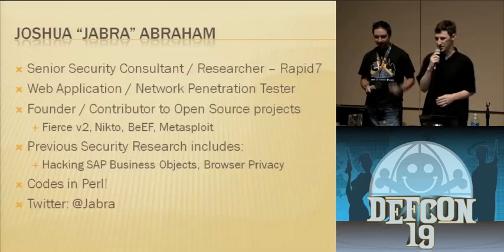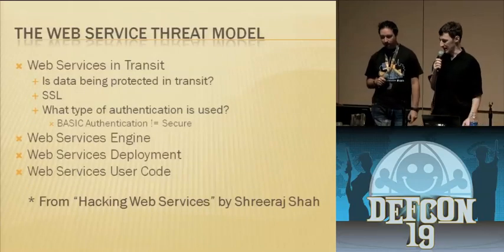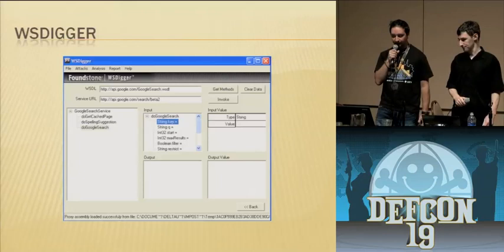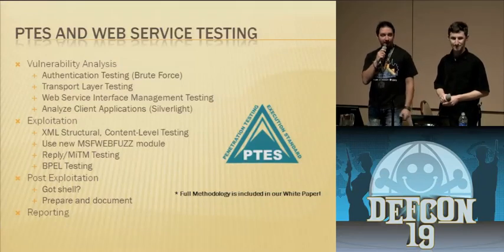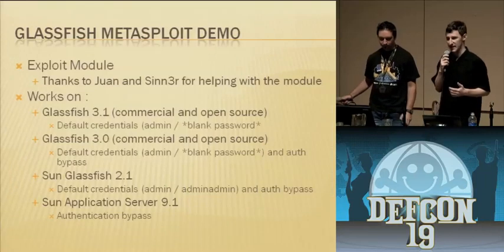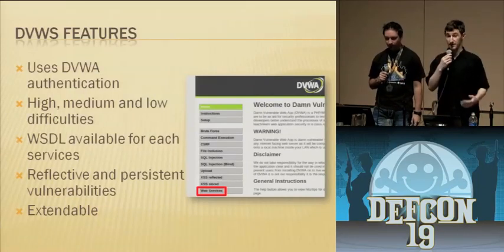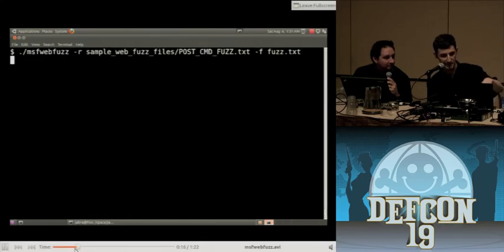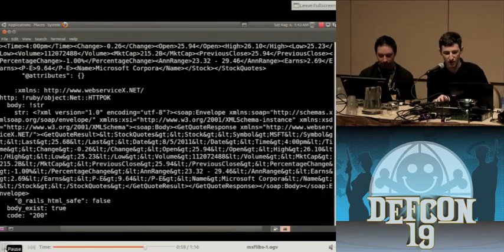[DEFCON 19] Don't Drop the SOAP: Real World Web Service Testing for Web Hackers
Don't Drop the SOAP: Real World Web Service Testing for Web Hackers

Speakers:
Tom Eston - Senior Security Consultant, SecureState
Josh Abraham - Senior Security Consultant, Rapid7
Kevin Johnson - Security Consultant and Founder, Secure Ideas

Over the years web services have become an integral part of web and mobile applications. From critical business applications like SAP to mobile applications used by millions, web services are becoming more of an attack vector than ever before. Unfortunately, penetration testers haven't kept up with the popularity of web services, recent advancements in web service technology, testing methodologies and tools. In fact, most of the methodologies and tools currently available either don't work properly, are poorly designed or don't fully test for real world web service vulnerabilities. In addition, environments for testing web service tools and attack techniques have been limited to home grown solutions or worse yet, production environments.

In this presentation Tom, Josh and Kevin will discuss the new security issues with web services and release an updated web service testing methodology that will be integrated into the OWASP testing guide, new Metasploit modules and exploits for attacking web services and a open source vulnerable web service for the Samurai-WTF (Web Testing Framework) that can be used by penetration testers to test web service attack tools and techniques.

Tom Eston is a Senior Security Consultant for SecureState. Tom is a senior member of SecureState's Profiling team, which provides attack and penetration testing services for SecureState's clients. Tom focuses much of his research on new technologies such as social media and mobile devices. He is the founder of SocialMediaSecurity.com which is an open source community dedicated to exposing the insecurities of social media. Tom is also a security blogger, co-host of the Security Justice and Social Media Security podcasts and is a frequent speaker at security user groups and national conferences including Notacon, OWASP AppSec, DEFCON and ShmooCon.

Joshua "Jabra" Abraham joined Rapid7 in 2006 as a Security Consultant. Josh has extensive IT Security and Auditing experience and worked as an enterprise risk assessment analyst for Hasbro Corporation. Josh specializes in penetration testing, web application security assessments, wireless security assessments, and custom code development. He has spoken at BlackHat, DEFCON, ShmooCon, The SANS Pentest Summit, Infosec World, CSI, OWASP Conferences, LinuxWorld, Comdex and BLUG. In his spare time, he contributes code to open source security projects such as the BackTrack LiveCD, BeEF, Nikto, Fierce, and PBNJ. He is frequently quoted in the media regarding Microsoft Patch Tuesday and web application security by ComputerWorld, DarkReading and SC Magazine.

Kevin Johnson is a security consultant and founder of Secure Ideas. Kevin came to security from a development and system administration background. He has many years of experience performing security services for fortune 100 companies, and in his spare time he contributes to a large number of open source security projects. Kevin's involvement in open-source projects is spread across a number of projects and efforts. He is the founder of many different projects and has worked on others. He founded BASE, which is a Web front-end for Snort analysis. He also founded and continues to lead the SamuraiWTF live DVD. This is a live environment focused on Web penetration testing. He also founded Yokoso and Laudanum, which are focused on exploit delivery. Kevin is a certified instructor for SANS and the author of Security 542: Web Application Penetration Testing and Ethical Hacking. He also presents at industry events, including DEFCON and ShmooCon, and for various organizations, like Infragard, ISACA, ISSA, and the University of Florida.